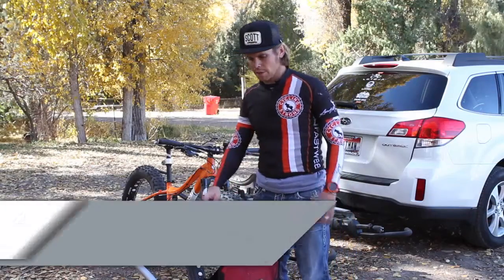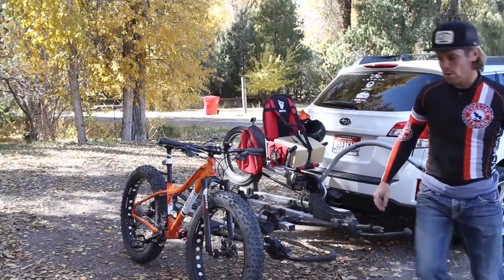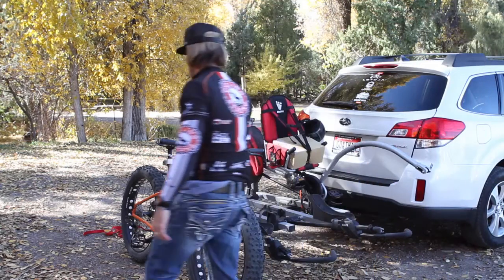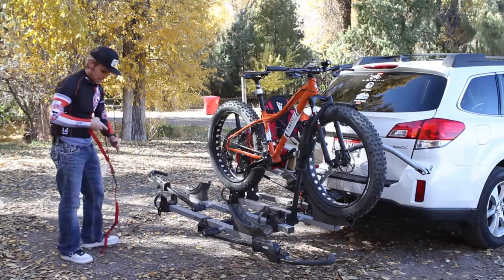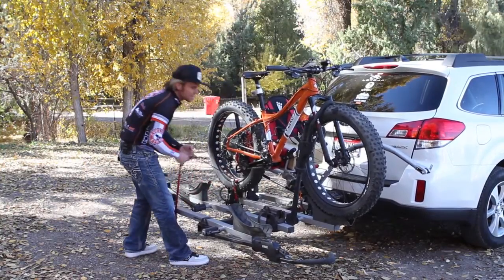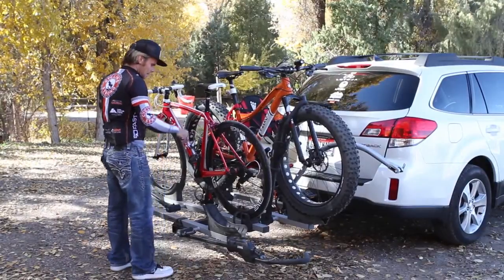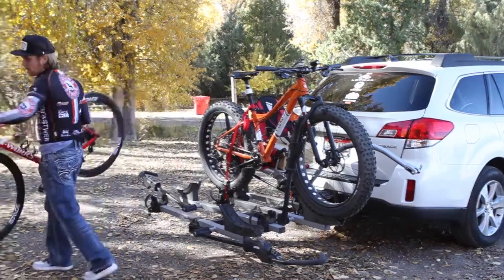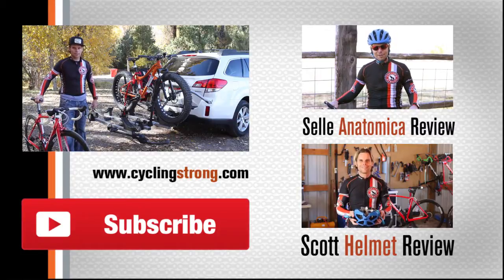How-To Mount a Fat Bike and Trailer (Thule)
People are always asking me how I haul my Weehoo Trailer and my fat bike on the back of my Subaru. I show you step by step in this video to make your life a little bit easier! The mounts I am using are a Thule T2 and a Thule T2 918XTR.

I am going to be giving tips on cycling, review cycling gear, cycling nutrition, and weight loss.